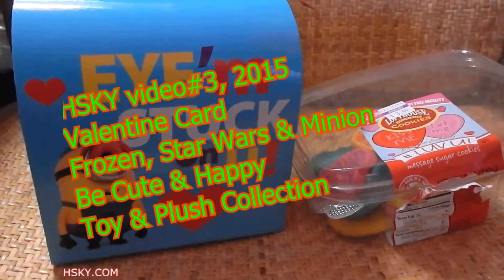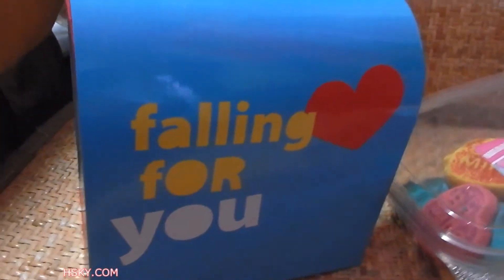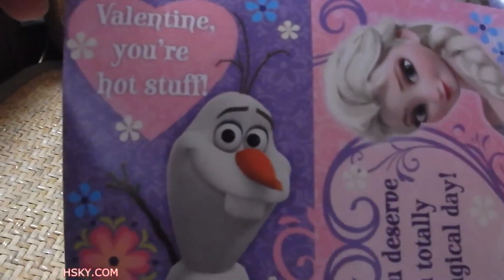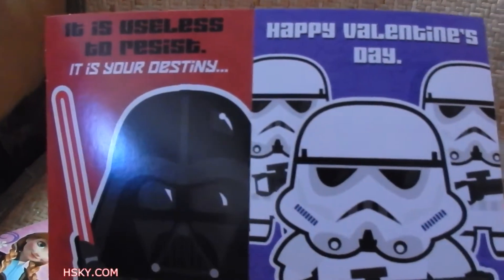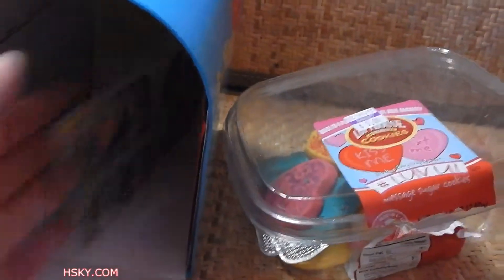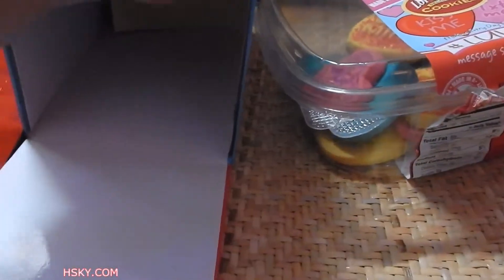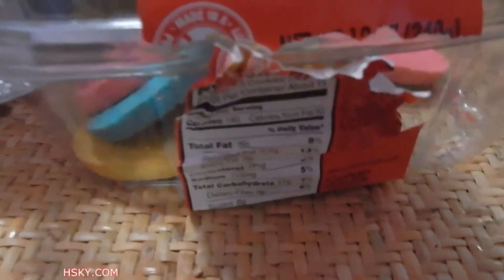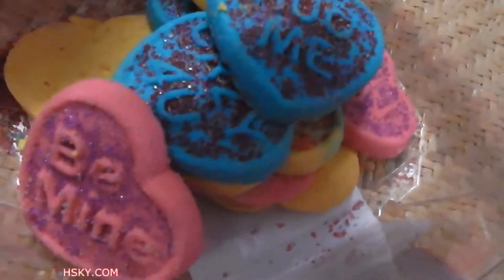V#3 HSKY 2015 Valentine Card Star Wars Minions Frozen Anna Elsa Olaf Cartoon February Love HD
I love collect cute and lovely stuff like toys, stuff animal, plush, keychains and snacks.
I got them from theme parks like Disneyland, DCA, Universal Studios Hollywood and stores
and online and some are gifts. I hope you will enjoy these as much as I do and bring a huge
smile to your heart. thank you, have a super blessing life!